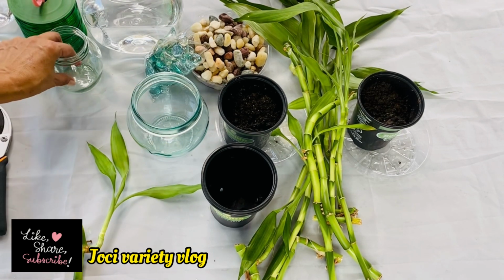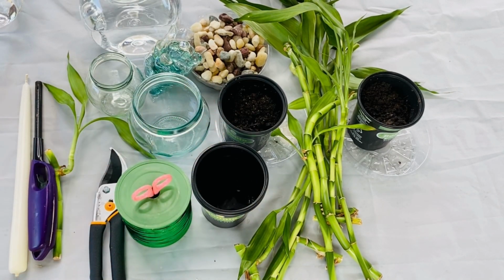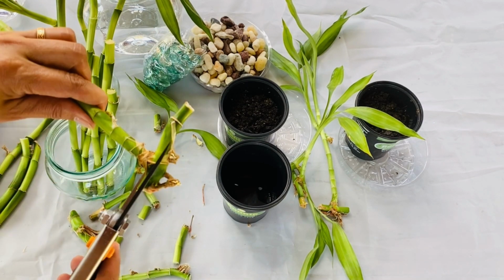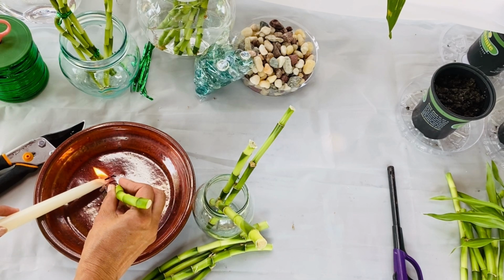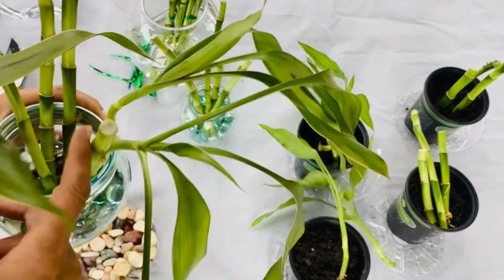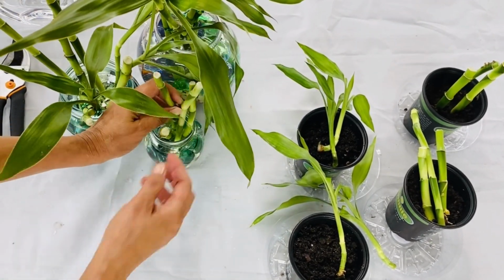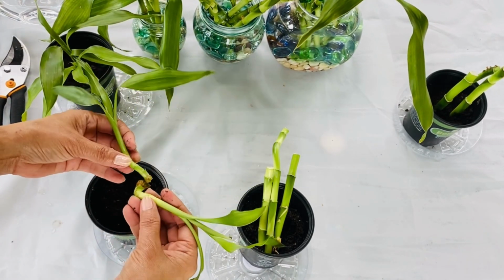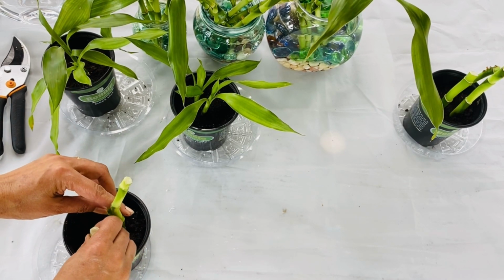How to Start Propagating the Lucky Bamboo | How to Start the Propagation of the Lucky Bamboo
Propagation of the lucky bamboo is very simple, have the tools ready and enjoy the beauty of your plant while working.